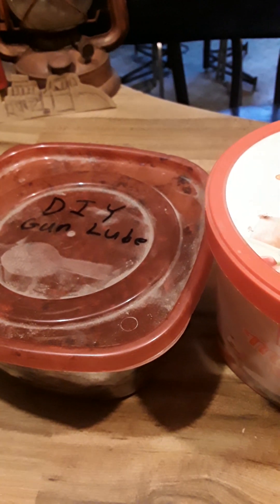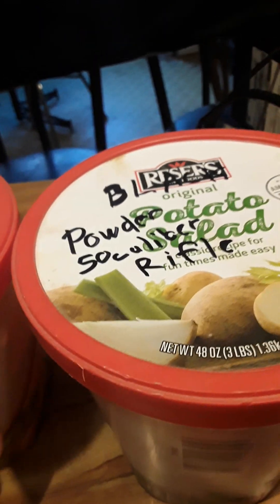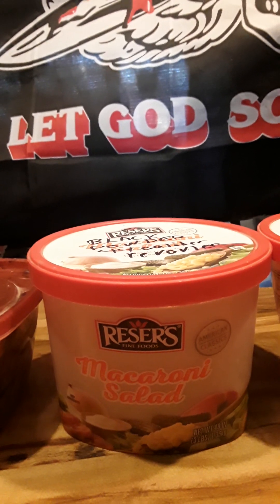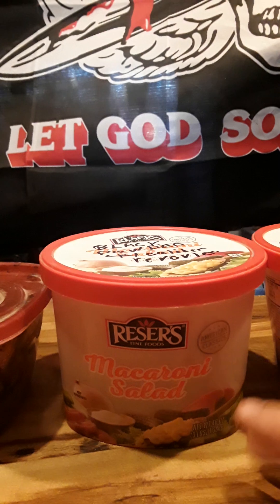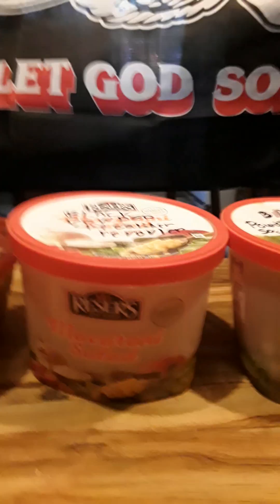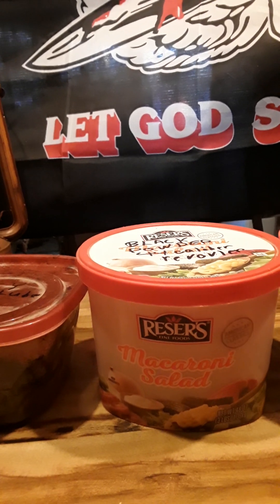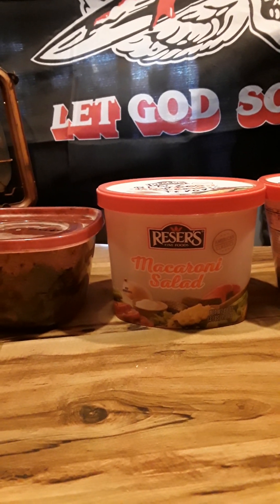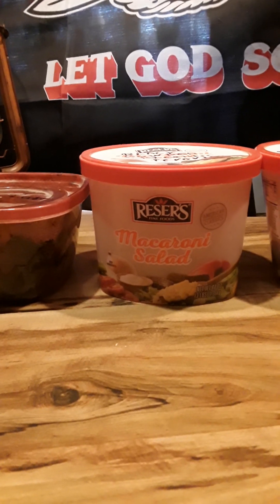proper storage and staying organized helps just food for thought. my method anyways